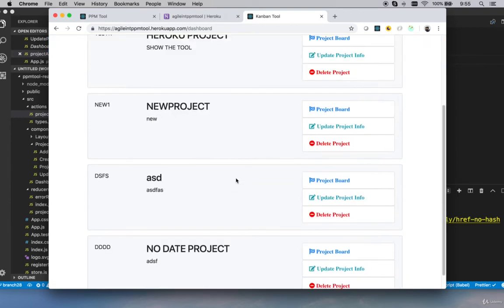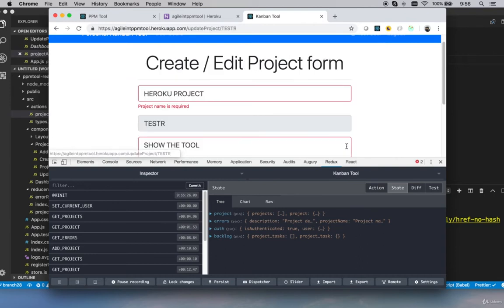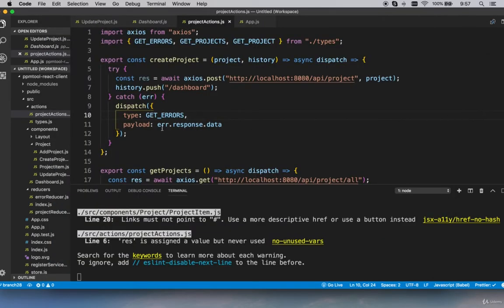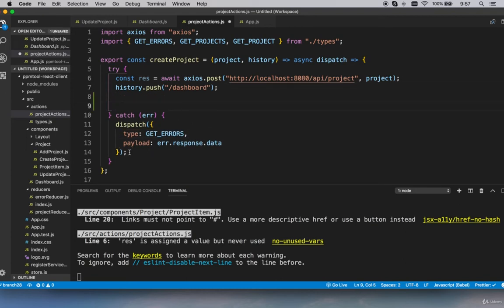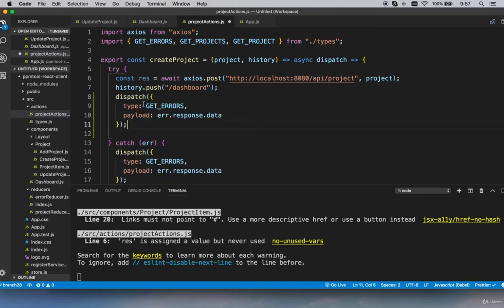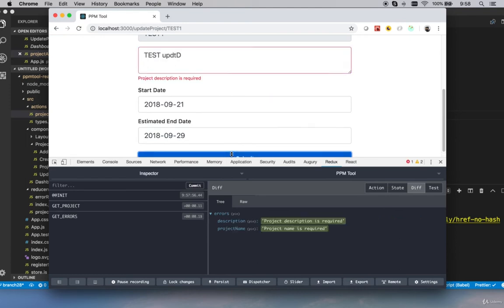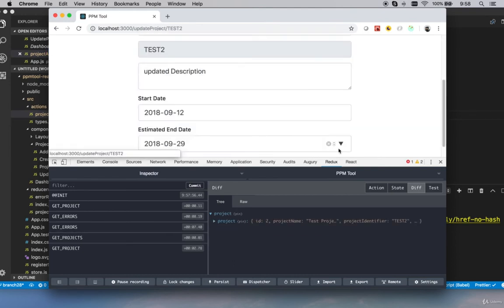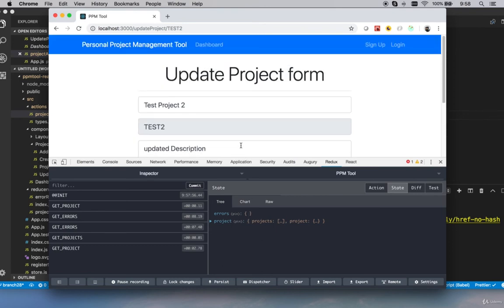38 Bug Fix Strange Update Behaviour